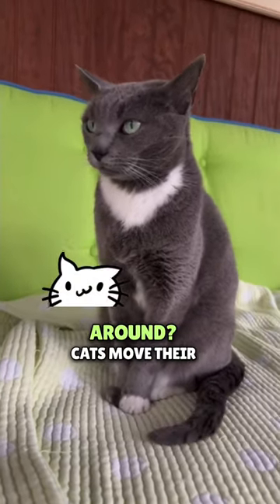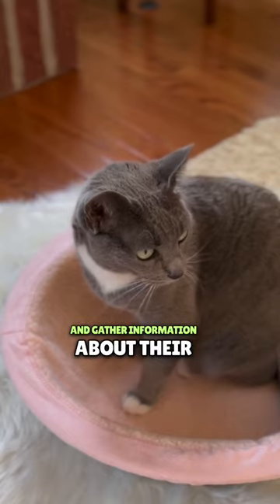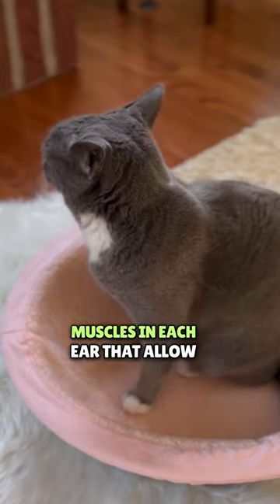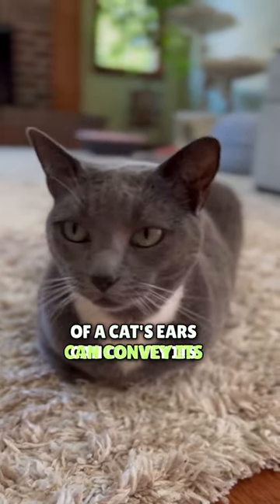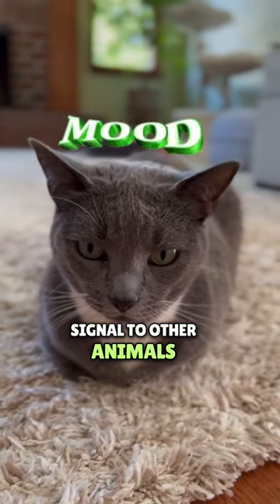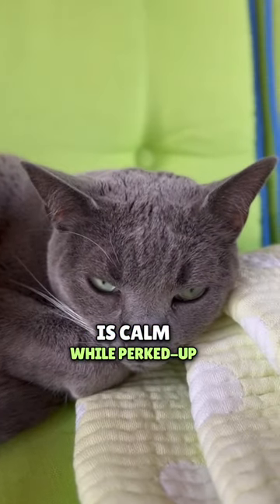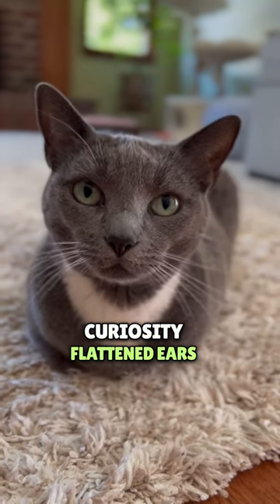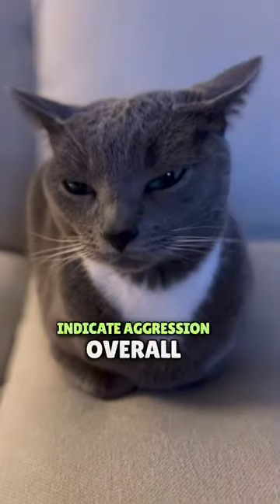Cute cat fact cats catsofinstagram catsrule mycat audio caiamepets